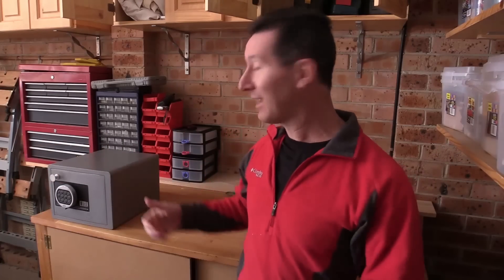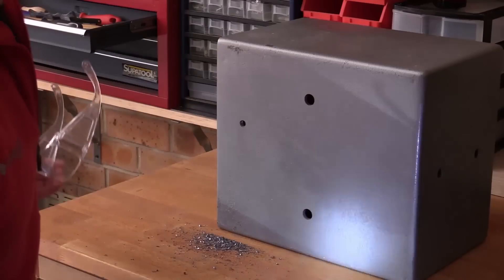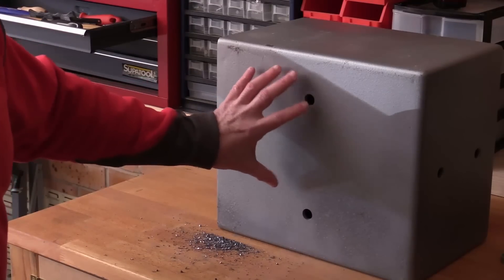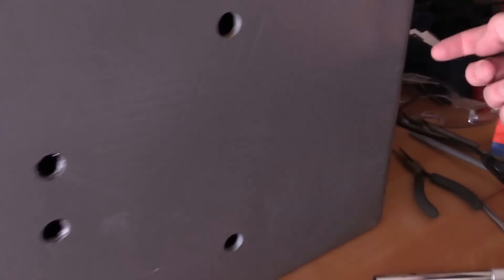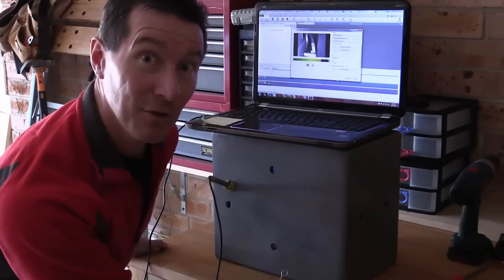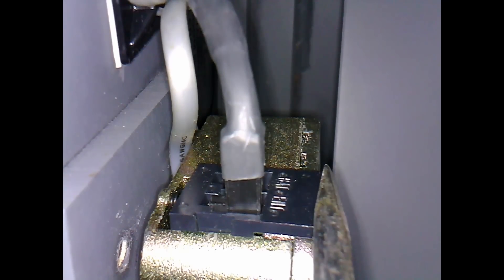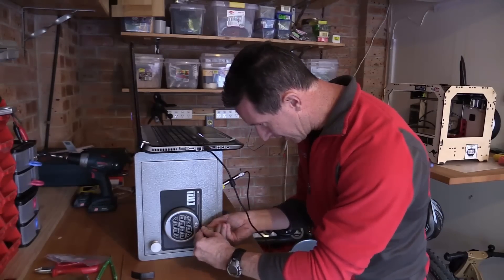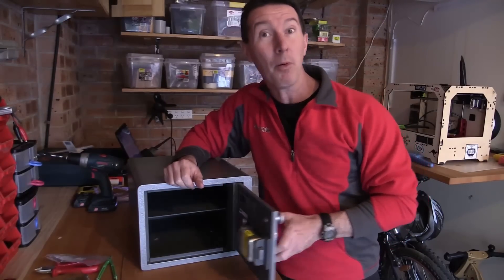Cracking into a CMI Home Safe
Extract from video 762
BACKGROUND: I was playing around with a CMI H2 home safe and accidentally disconnected the LaGard digital lock cable and then I closed it!
Ooops!
So I had to use a drill and bore camera microscope attack to reconnect the cable so I could get in.

Australian made CMI H2 Home Safe
12mm hardended steel door with manganese anti-drill plate
6mm hardended steel case